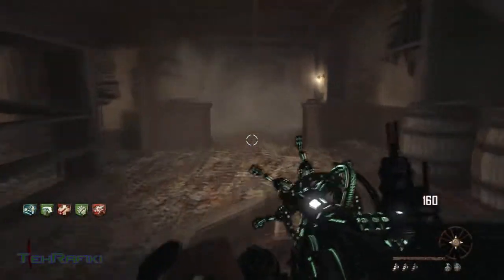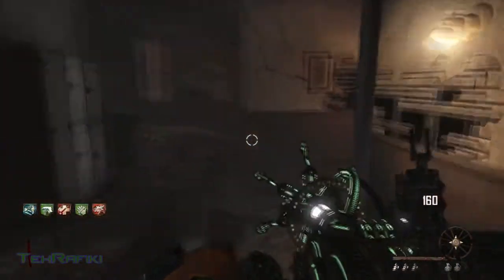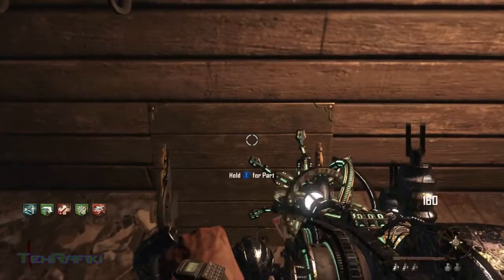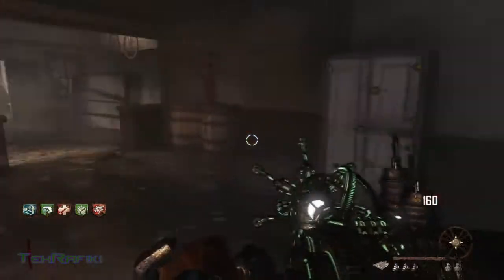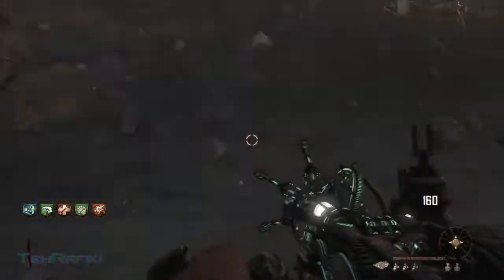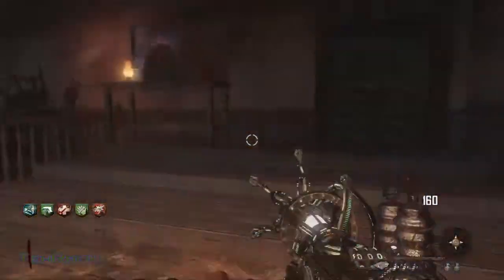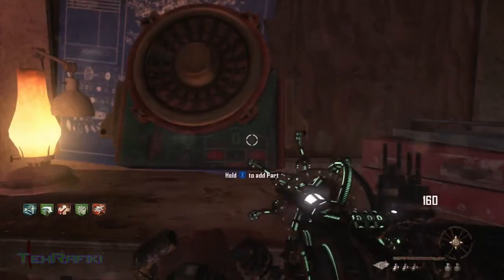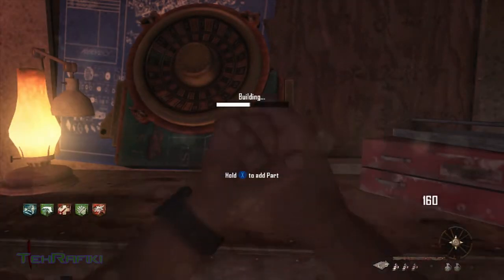How to Build the Subsurface Resonator - Black Ops 2 Buried Vengeance DLC)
Hey guys, in this video i show you how to build the Subsurface Resonator in Buried...

Why not drop a LIKE?